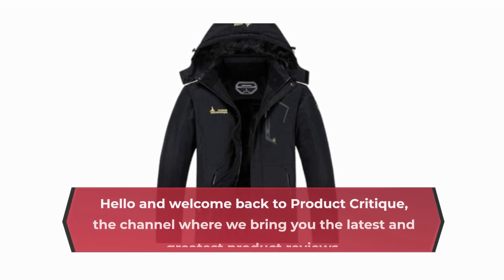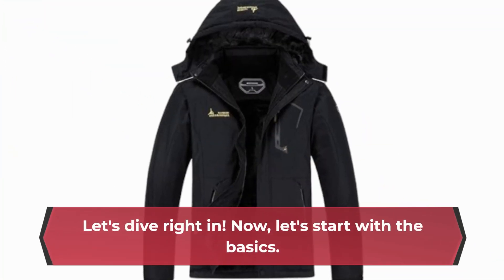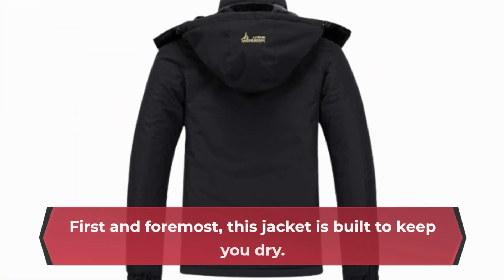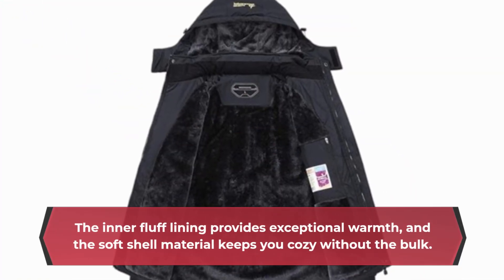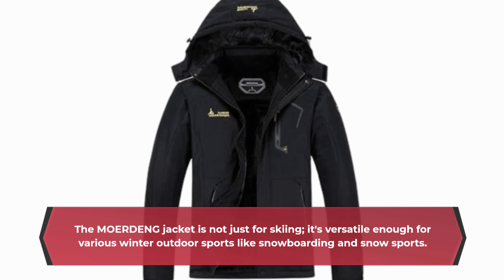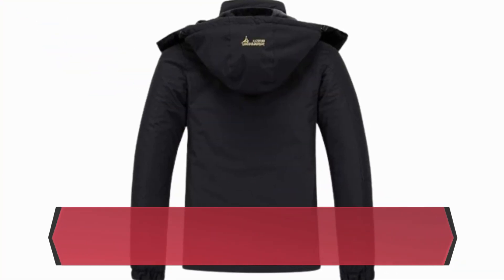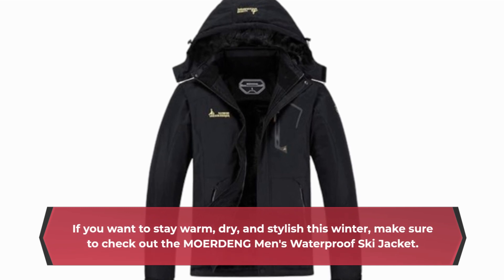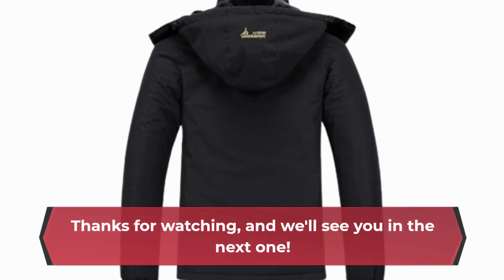🧥 MOERDENG Men's Waterproof Ski Jacket | Best Zara Coat 🧥🌟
Amazon Product Name : MOERDENG Men's Waterproof Ski Jacket

Are you in search of the perfect winter coat that combines style, warmth, and affordability? Look no further than our guide to the Best Zara Coat! In this video, we'll explore a carefully curated selection of the Best Zara Coats available, emphasizing their fashion-forward designs, high-quality materials, and the cozy comfort they provide during the colder months. Join us as we delve into the world of fashion and recommend the ideal Zara coats that not only keep you snug but also elevate your winter wardrobe with their chic and trendy looks. Don't compromise on style or comfort when you can choose the Best Zara Coat and make a fashion statement while staying toasty. Upgrade your winter wardrobe today with the Best Zara Coat because your style and warmth deserve nothing but the best. Discover why these coats are a must-have for fashion-conscious individuals with the Best Zara Coat!